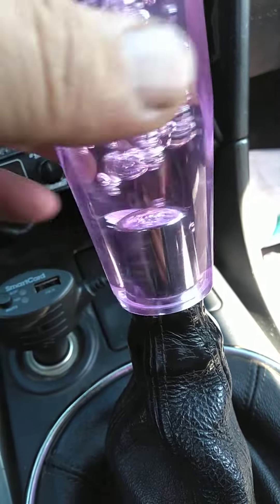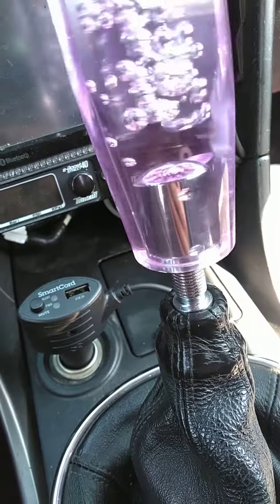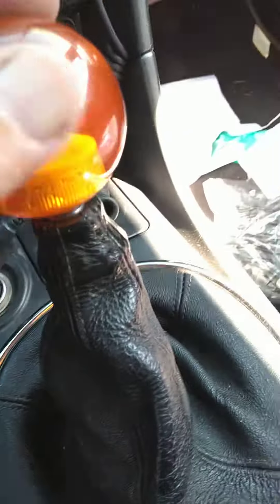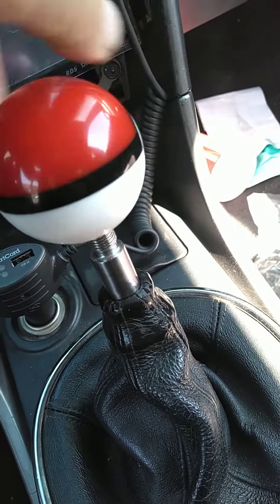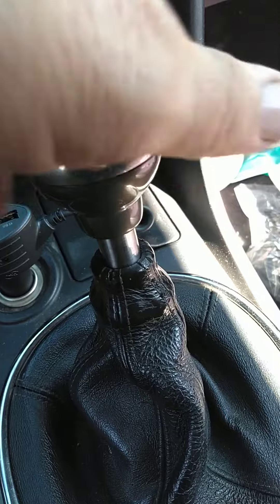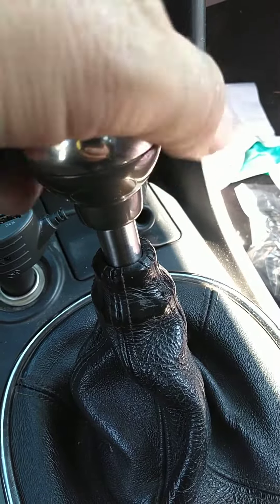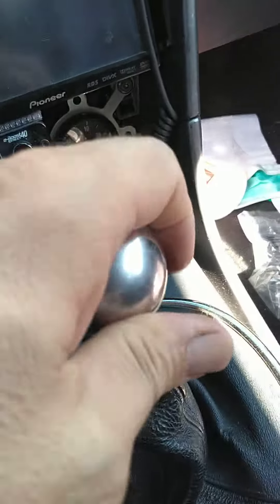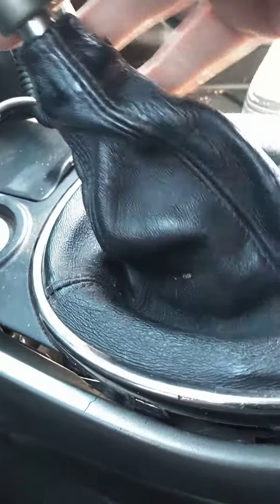shift knob options.